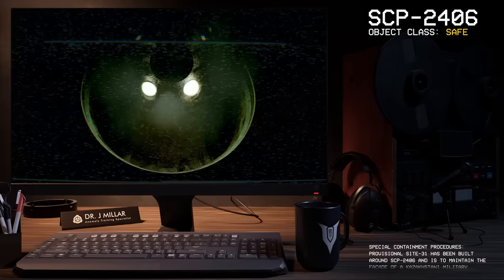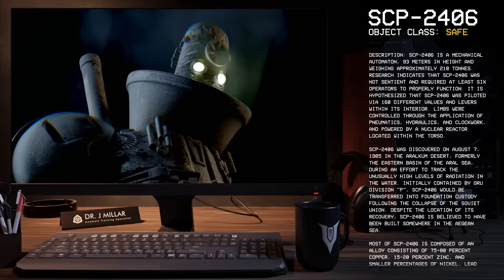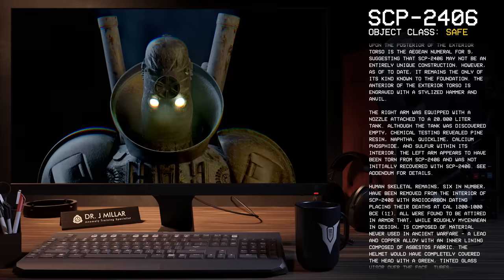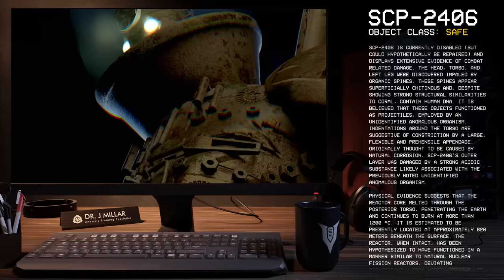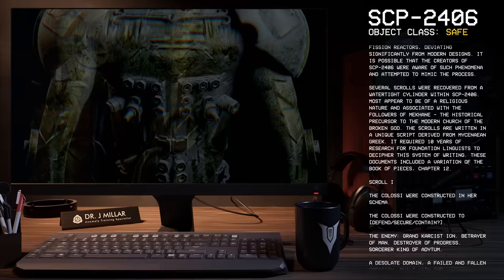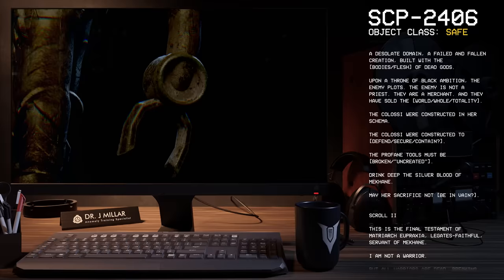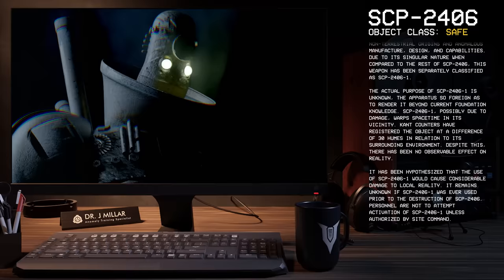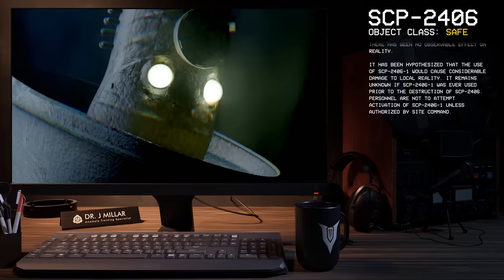SCP-2406 │ The Colossus │ Safe │ Broken God SCP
╾╾╾ ►! Video Info !◄
Item #: SCP-2406
Special Containment Procedures: Provisional Site-31 has been built around SCP-2406 and is to maintain the facade of a Kazakhstani military facility. Type A hazmat suits are mandatory when working directly with SCP-2406, as is decontamination upon exit. A security perimeter of armed guards is to remain in place at all times in order to prevent unauthorized access. Direct interaction with SCP-2406-1 requires authorization by Site Command.
Description: SCP-2406 is a mechanical automaton, 93 meters in height and weighing approximately 210 tonnes. Research indicates that SCP-2406 was not sentient and required at least six operators to properly function. It is hypothesized that SCP-2406 was piloted via 160 different valves and levers within its interior. Limbs were controlled through the application of pneumatics, hydraulics, and clockwork, and powered by a nuclear reactor located within the torso.

00:00  Title screen
00:12  Intro
00:27  Special Containment Procedures
01:00  Description
01:35      + Discovery
02:06      + Composition & Structure
03:09      + Pilots
04:04      + Damage
04:54      + Reactor
05:29      + Scrolls
06:00          + Scroll I
06:50          + Scroll II
08:23  Addendum
09:50  Outro
10:02  Credits & Patreon supporters
╾╾╾ ►♪ Music ♪◄
Corvus B. Used with permission & composed by him especially for this channel, many thanks!

╾╾╾►Graphic design◄
@StrangeFootage - VHS overlay, many thanks!

The graphics that make up Dr. Millars office were created by me .
All vocal performances are performed by me unless stated otherwise.

"TheVolgun" logo was created and designed by me (Aaron McKee) to represent my YouTube channel and brand.

╾╾╾►! Important !◄